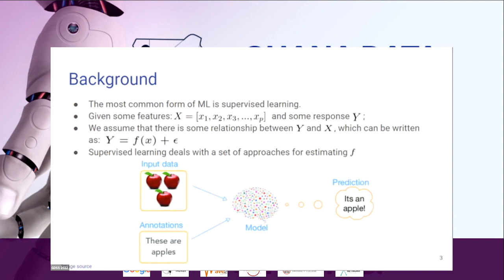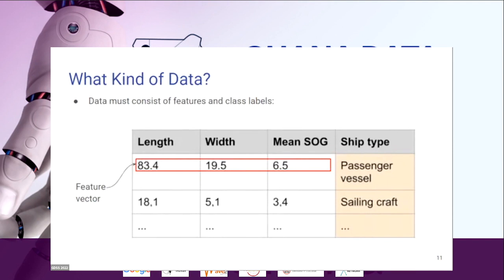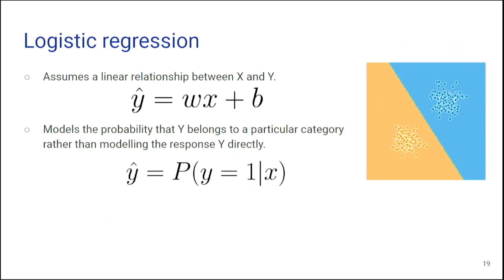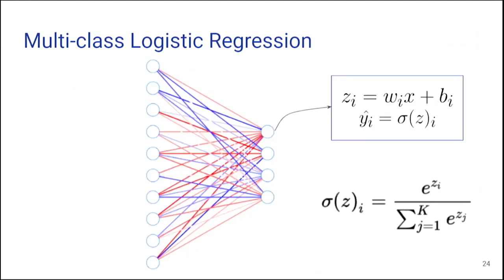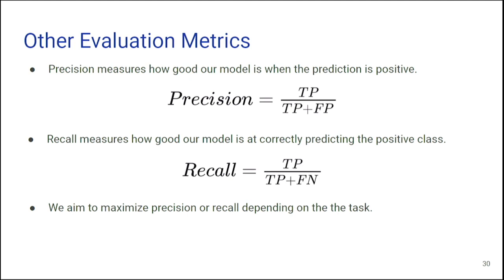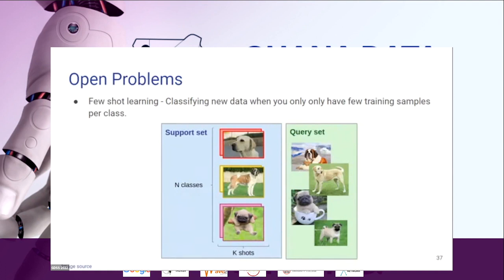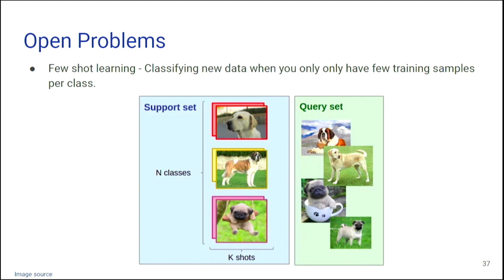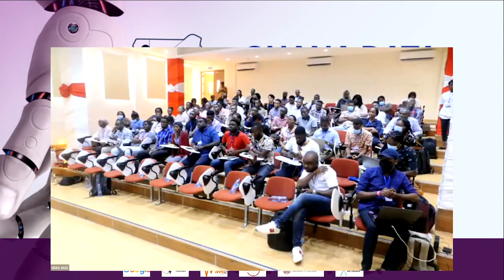IndabaX Ghana 2024 Watch Party🎉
Join us this Saturday as we throwback to this amazing talk by Emmanuel Asiedu Brempong of Google on the topic, Machine Learning Models for Classification at IndabaX Ghana 2022!